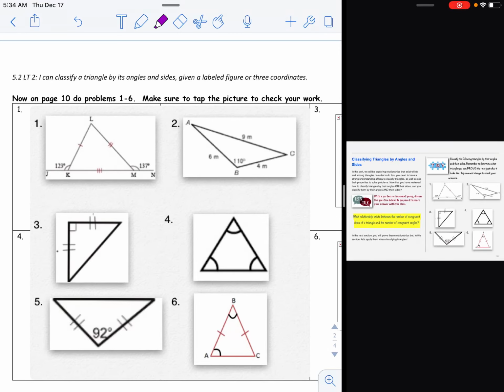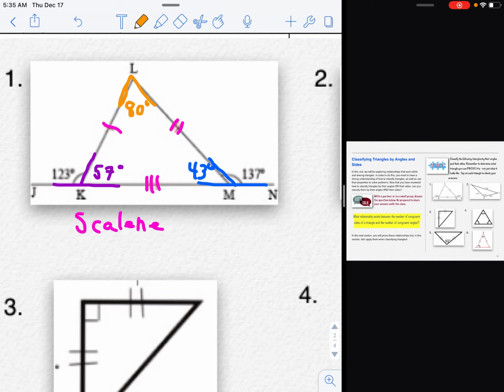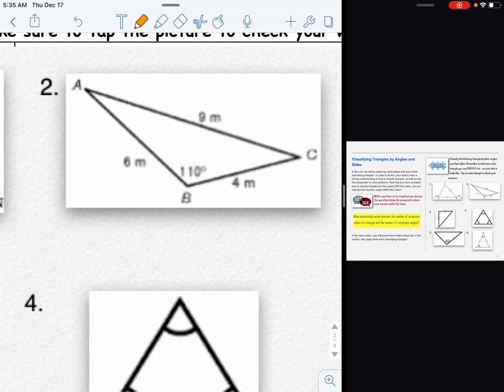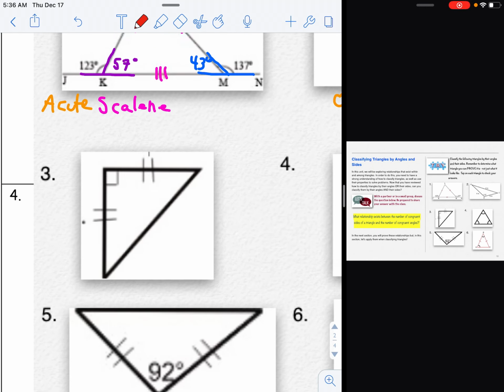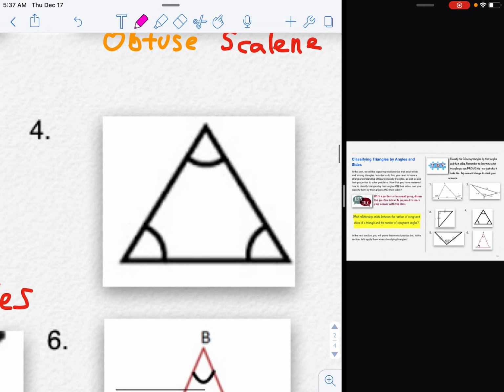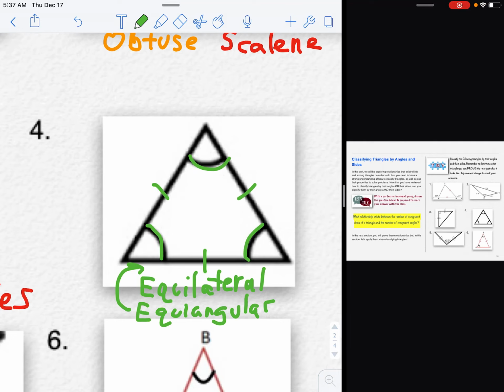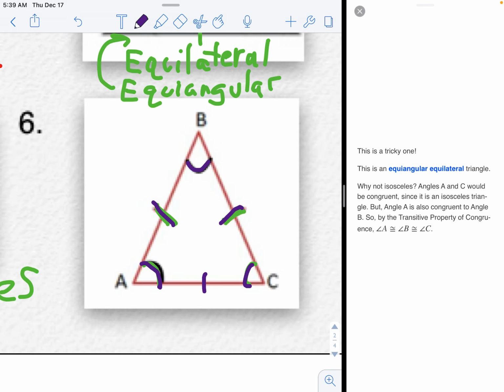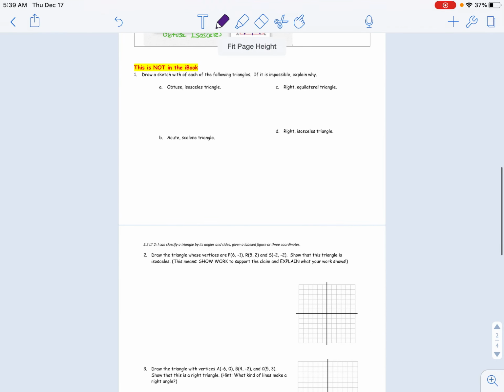5.2 LT 2 Classification of Triangles Video 2